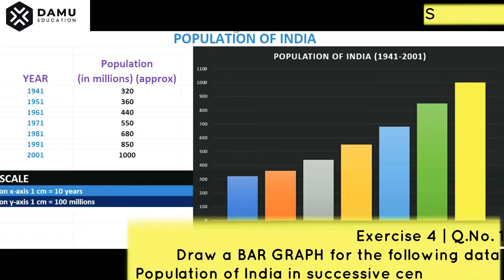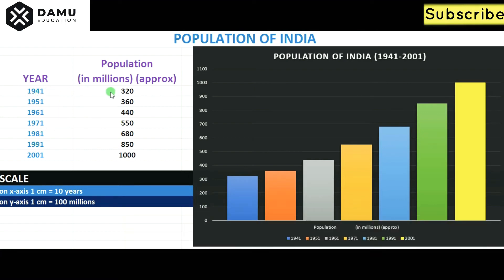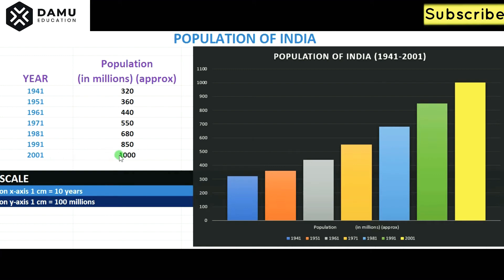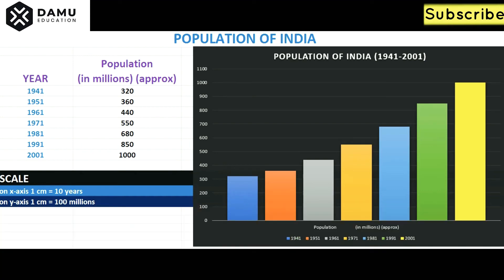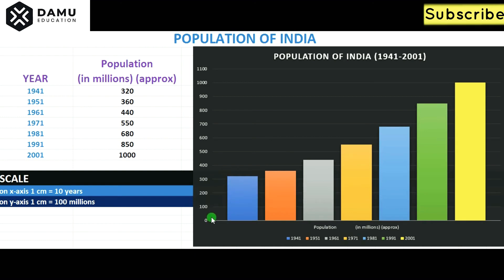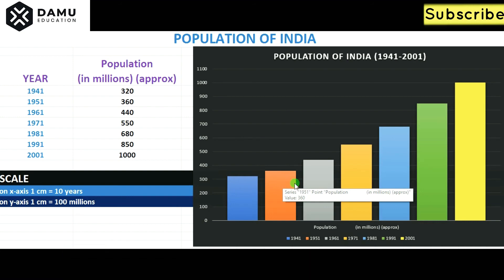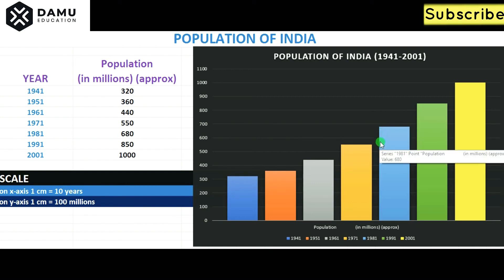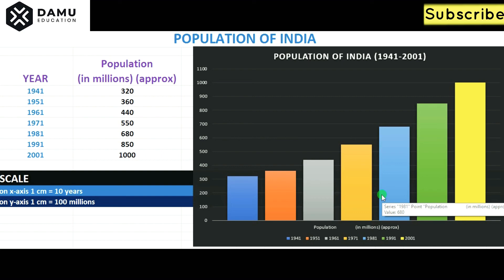Data Handling | Draw the Bar Graph of Population data of India | Ex 4 Q 1 | 7th Class Maths Answers